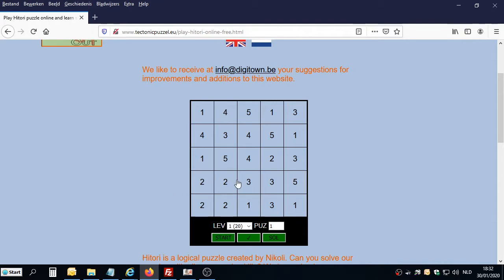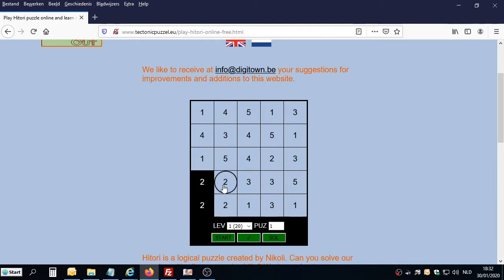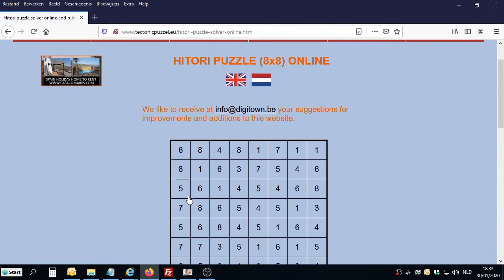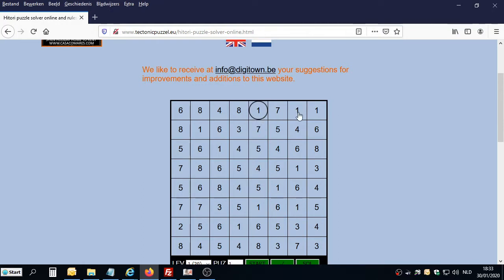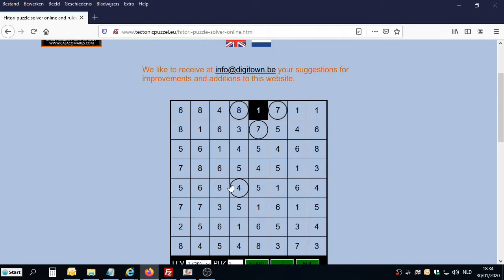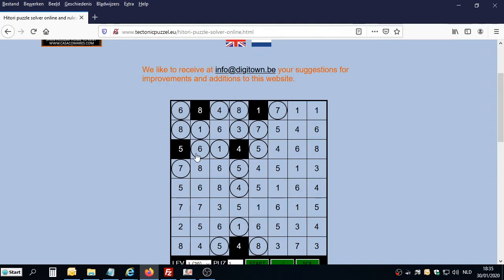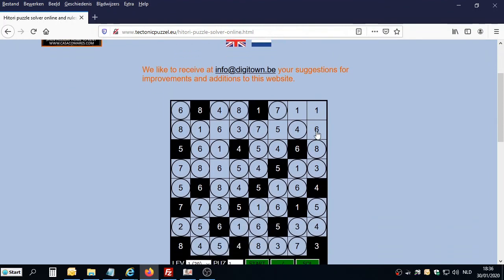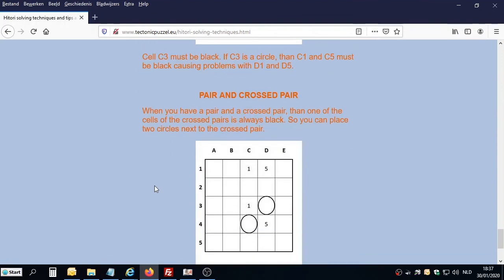Hitori puzzle rules and solving techniques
Choose English flag and go to Puzzle Online. Then go to Hitori. There are almost 100 logic puzzles on my website like slitherlink, kakuro, suguru, nurikabe, star battle and several sudoku variants.